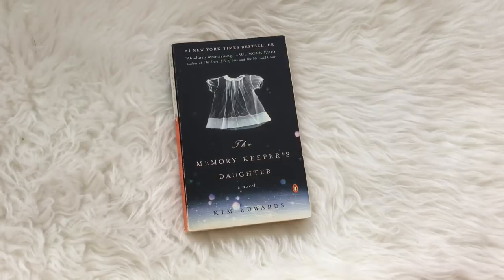Cold Climates || 2017 Sweet Winter Reads Series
Baby, it's cold outside! Here are some books that'll match the temperatures.

BOOKS MENTIONED
The Miniaturist
Burial Rites
The Winter People
The Two-Family House
The Memory Keeper's Daughter

If you like scary books, I’d love for you to join my Dying to Read Book Club